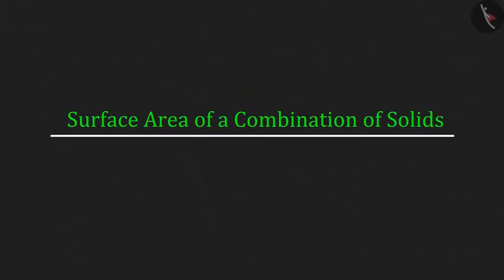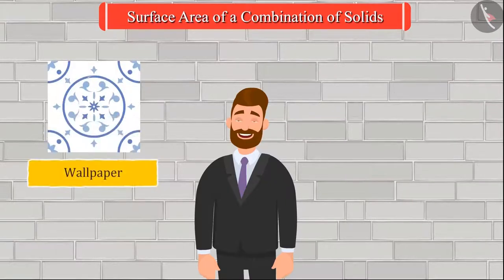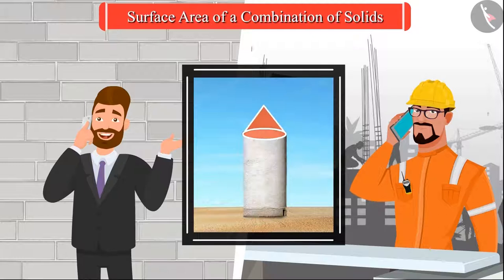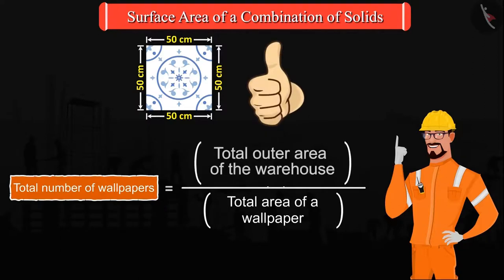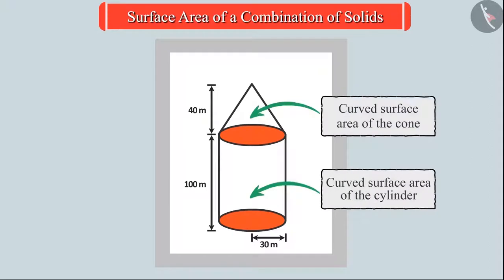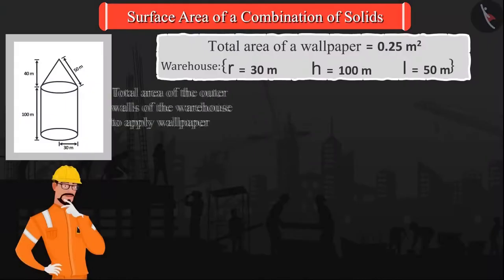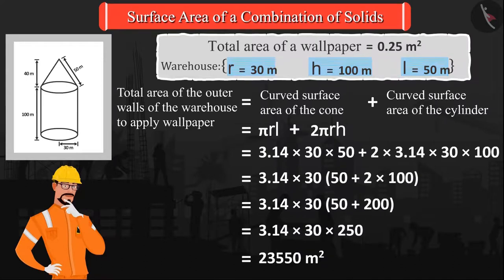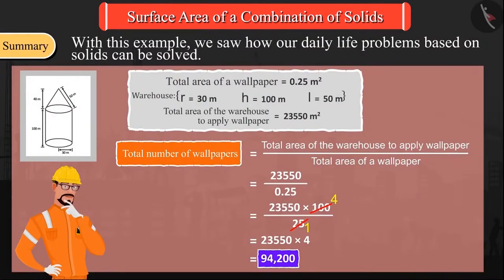Class 10 Maths Chapter 13 'Surface Areas and Volumes' (Part 2) cbse ncert